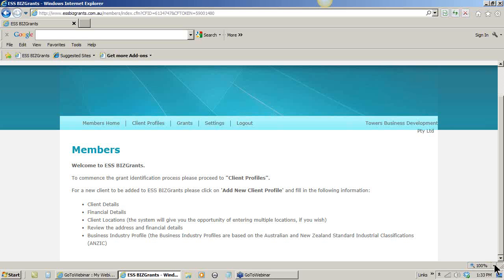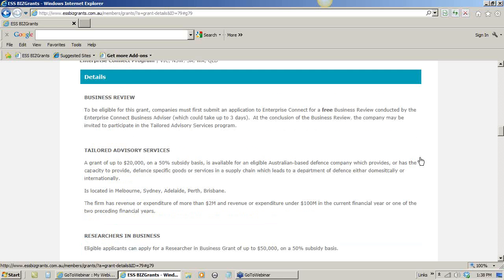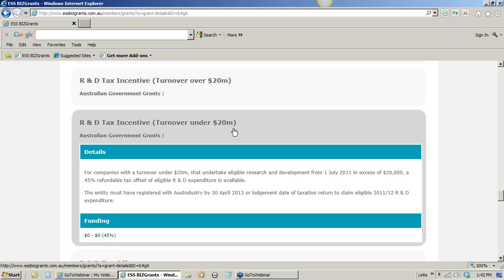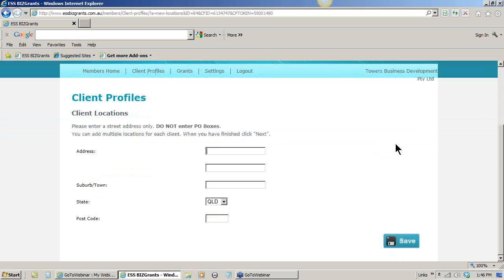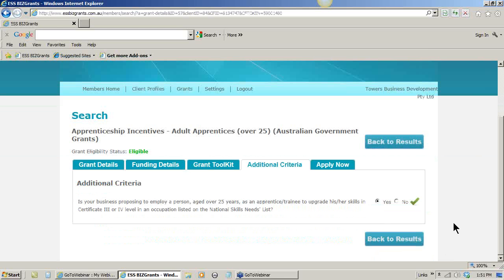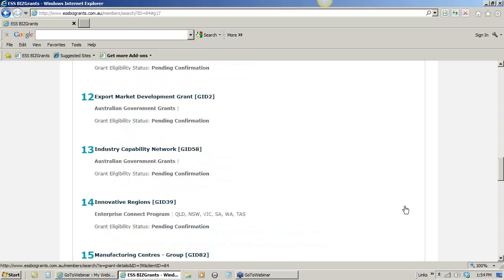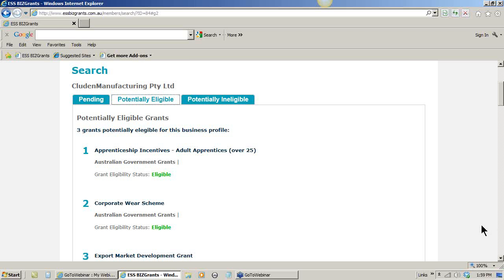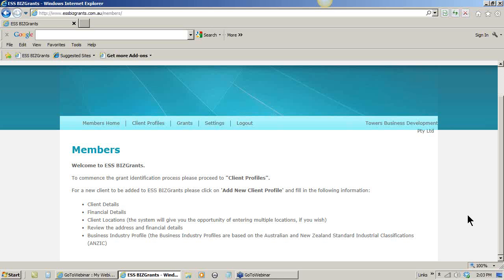ESS BIZGrants - How It Works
When it comes to accounting, there can be nothing more tedious than having to search around for government grants for which your client may be eligible. That is why ESS BIZTOOLS has created a new tool for accountants to bring ease and efficiency to finding and identifying these grants, by simply answering a handful of questions about your client's business...
Find out how it works by watching this demo...